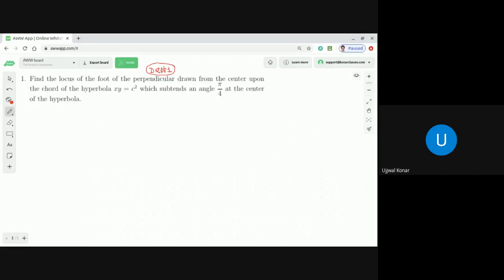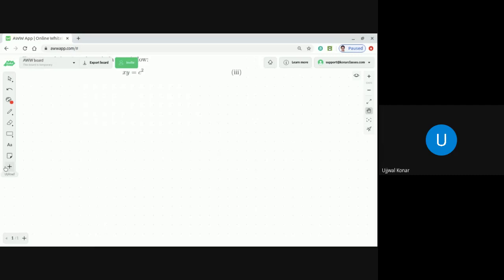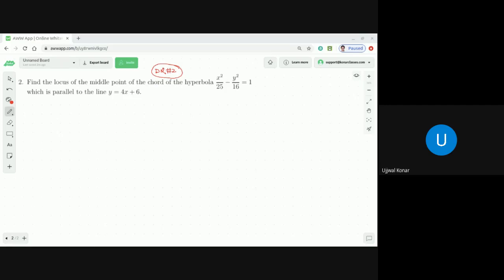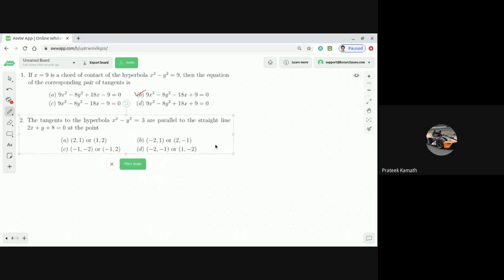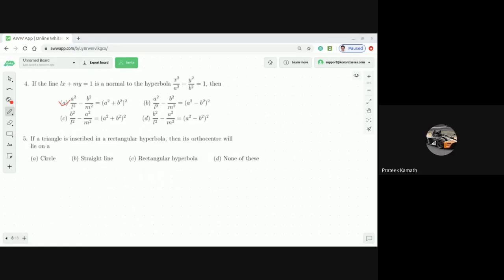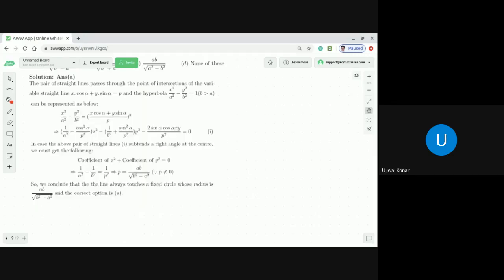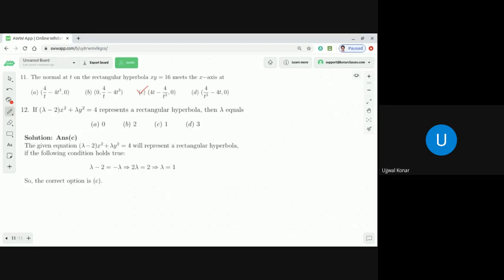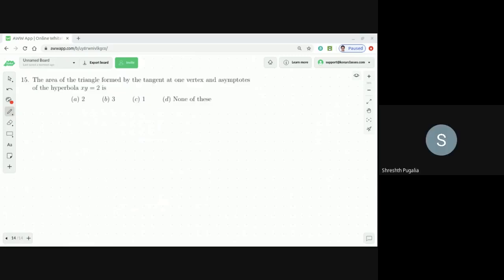Solution to Some Questions on Hyperbola Upto the Level of JEE-Main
This video contains recorded classroom sessions in which we discussed Solutions to Some Questions on Hyperbola. The complexities of these questions are upto the level of JEE-Main, BITSAT, WBJEE, OJEE, Karnataka-CET etc.